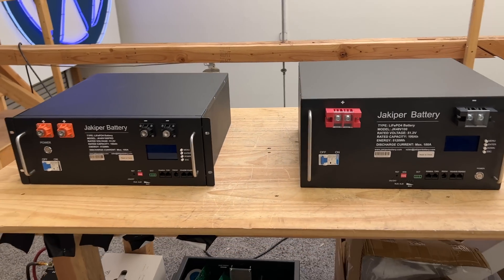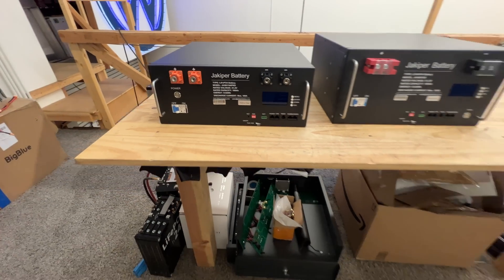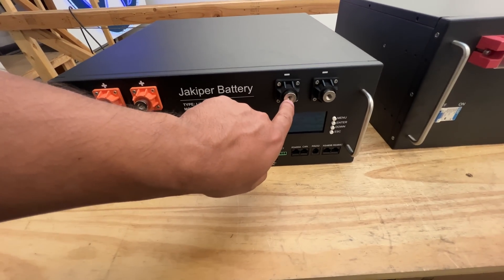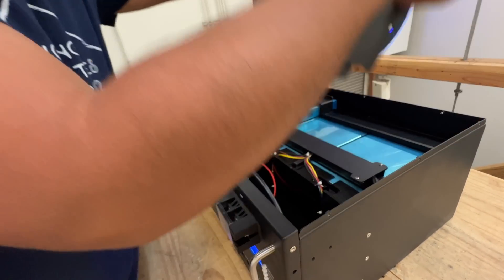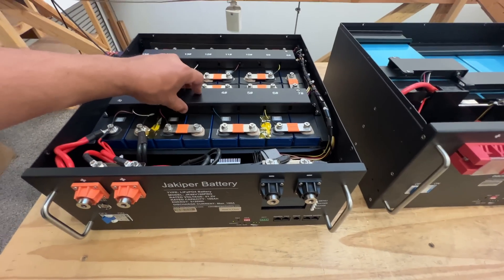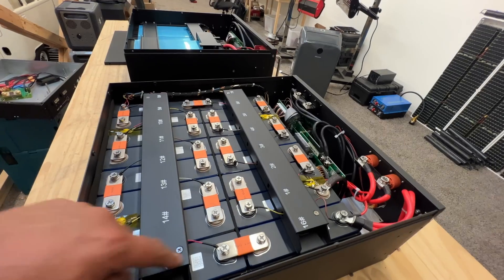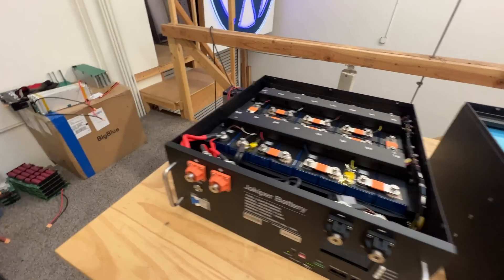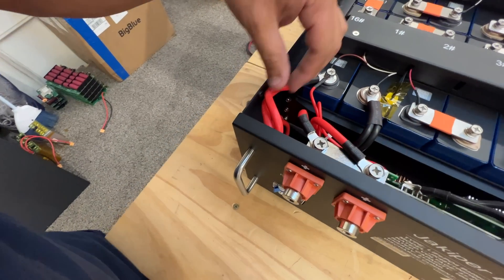New smaller Jakiper 48v RackMount LiFePO4 battery